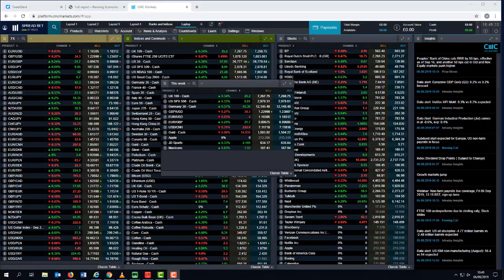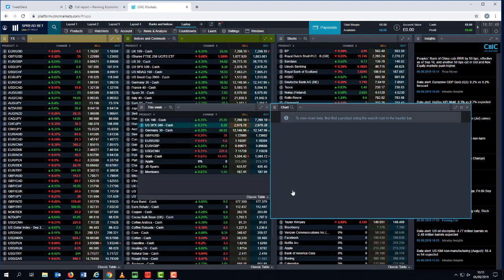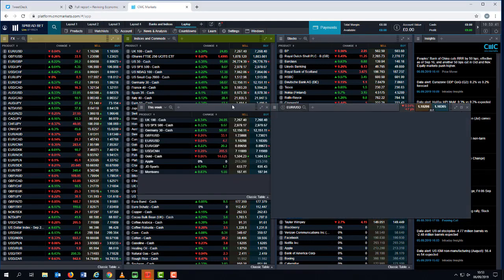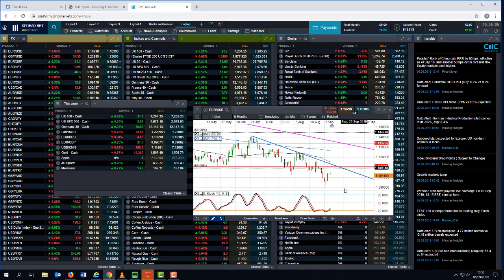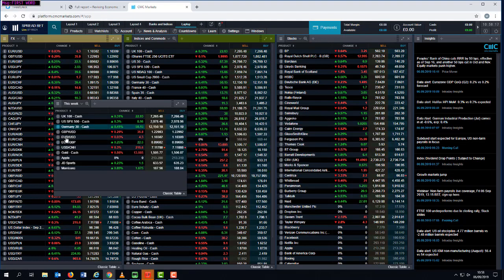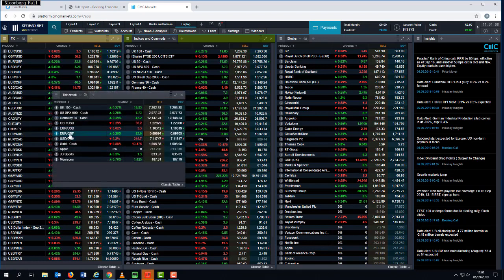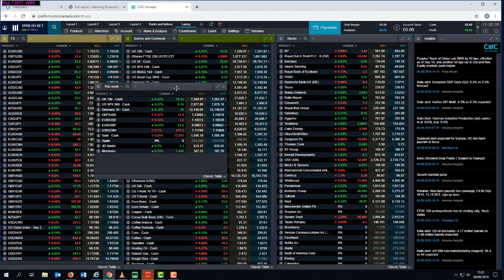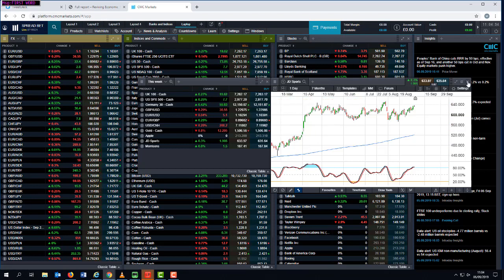ECB, UK Brexit update, China trade, UK wages, Apple iPhone 11 and Morrisons - 7 September 2019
Michael looks at this week's equity market rebound, and what to expect from the upcoming ECB rate meeting. Plus the latest Brexit developments, UK wages data, the outlook for the US dollar and key levels on EUR/USD, GBP/USD, EUR/GBP as wells as S&P 500, DAX and Apple.